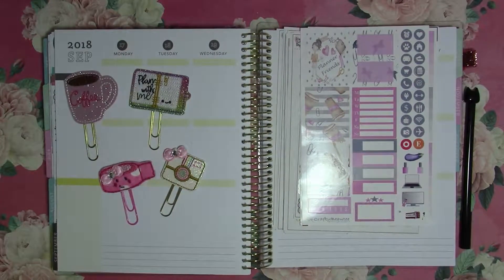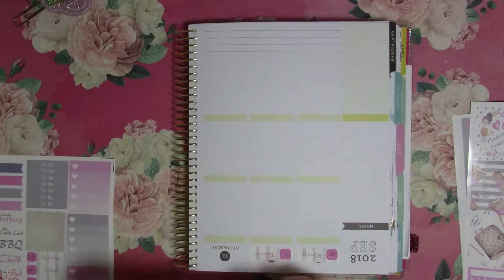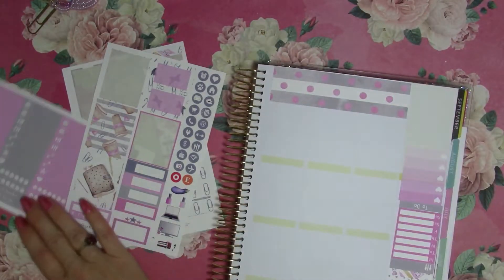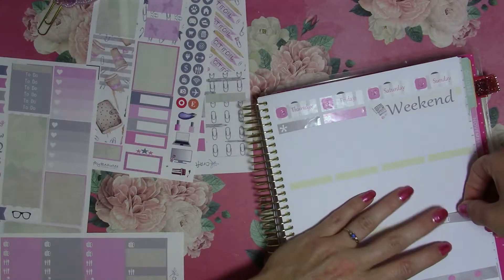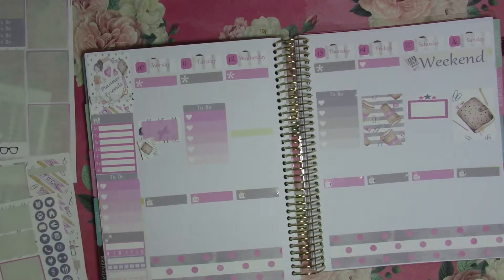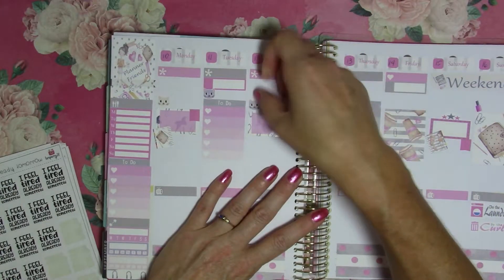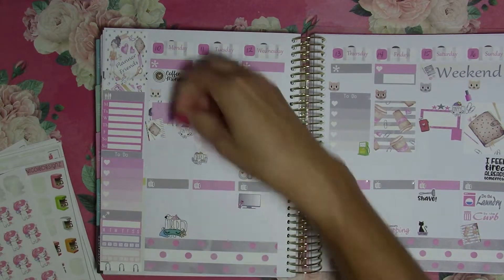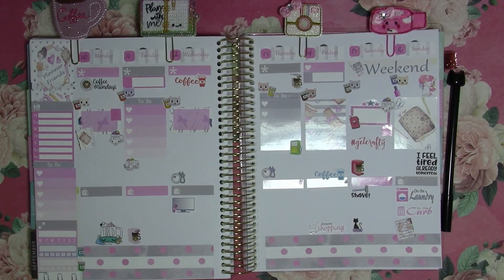Plan With Me Recollections: Crafty Beautee, Brianna Nicole Designz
Hello :) Plan with me in my Recollections Planner. This week I used the Planner Friends Sampler Kit by Crafty Beautee  :) Functional icons by Brianna Nicole Designz :)  I PR for a couple shops, Links and Codes below :)
Three Tiny Bows Save 20% with TTBVANNESSA